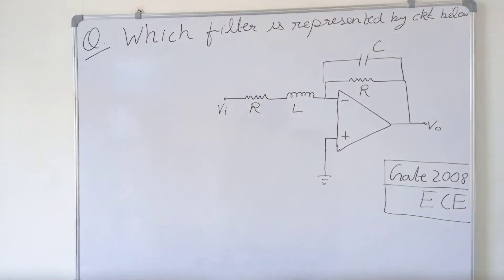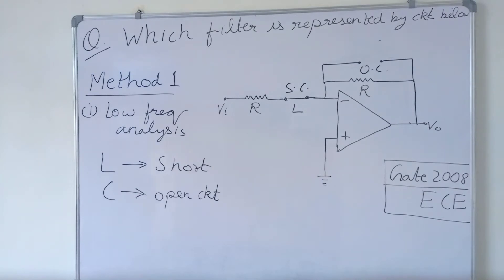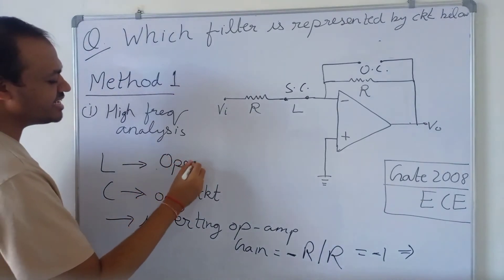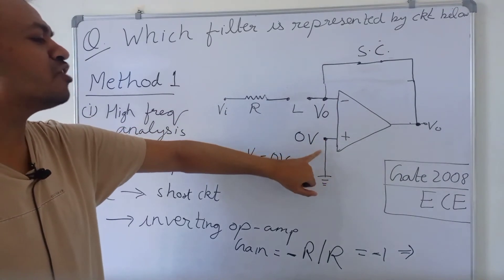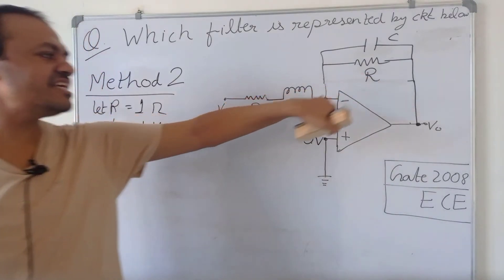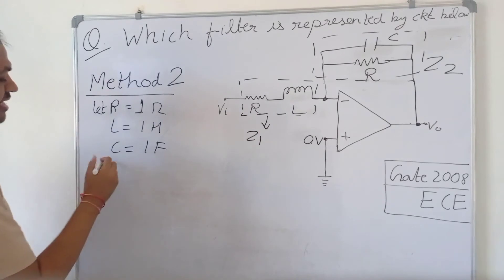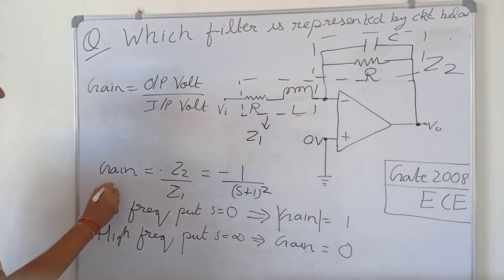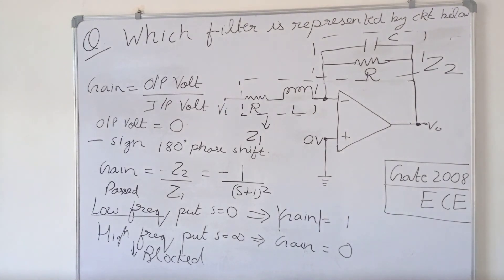Gate Exam Electronics (ECE) Solutions | Filters | OpAmp | Analog Circuits